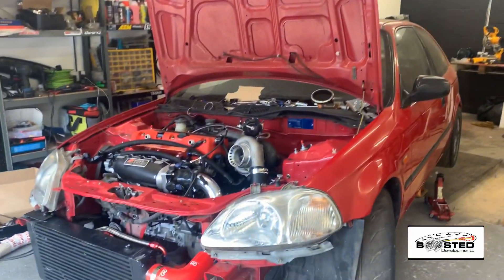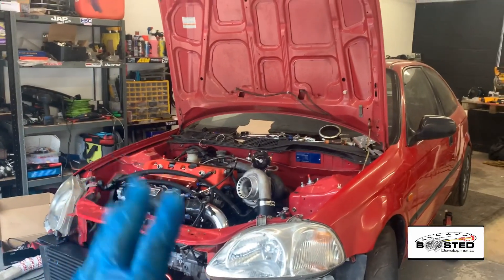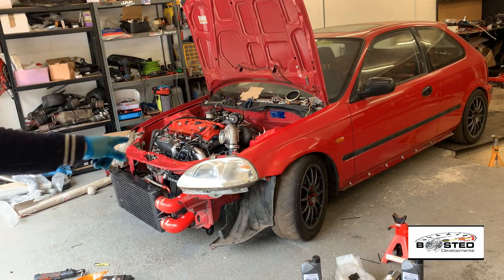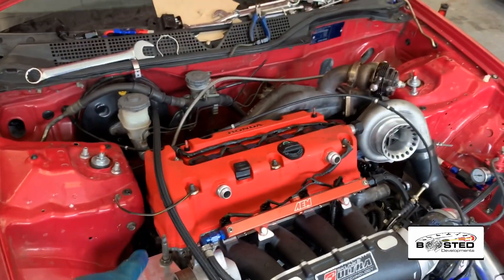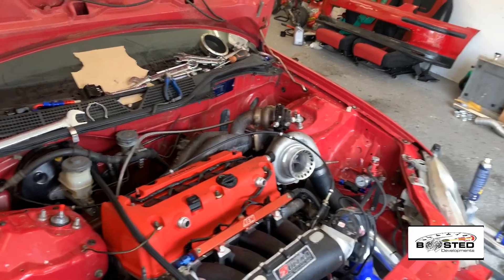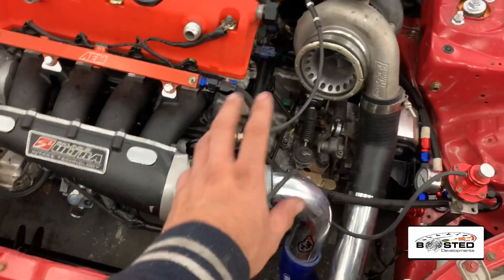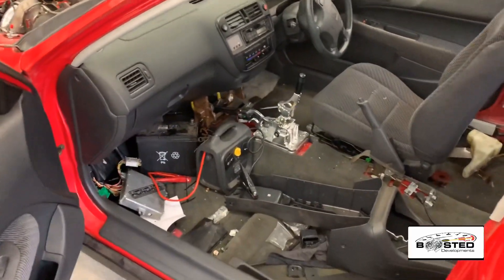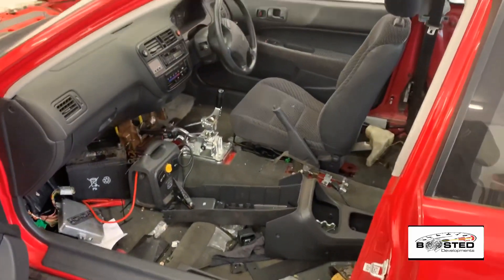700BHP Honda Civic EK K20 Turbo Build (part 5)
So guys this video was the one I’m not gonna say much but check it out!!!